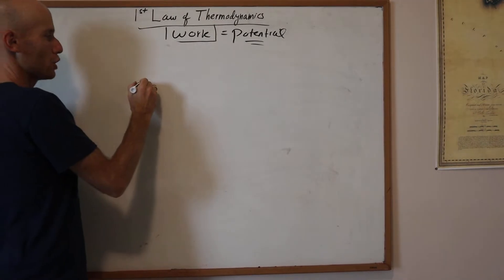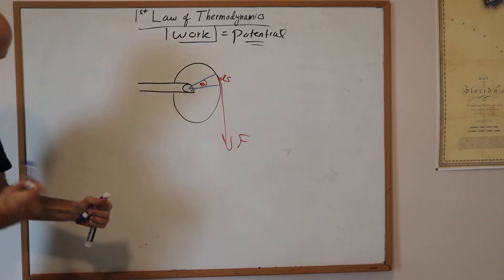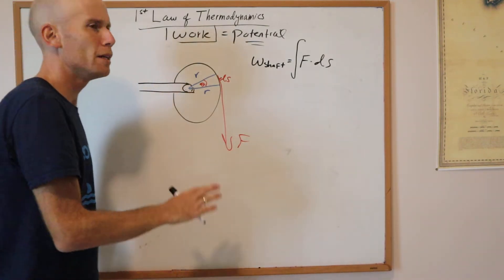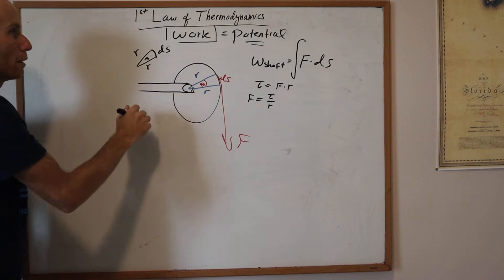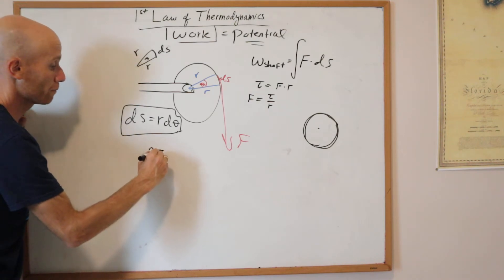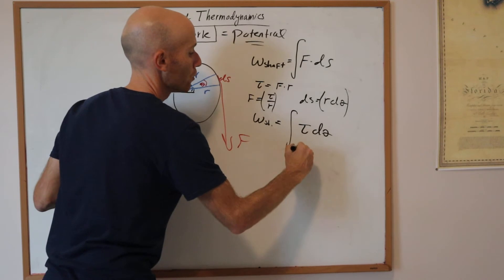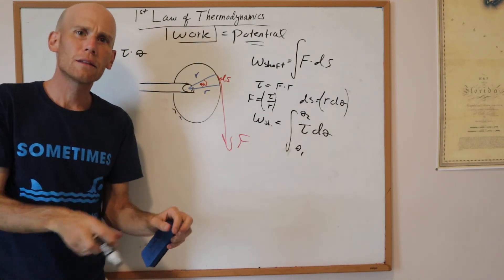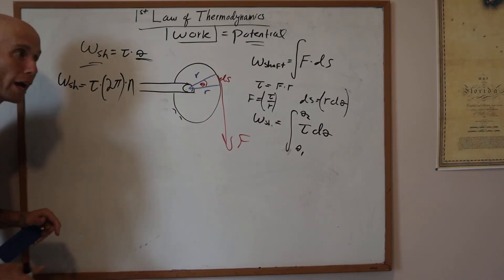Explaining Shaft Work for Use in First Law of Thermodynamics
Shaft Work, Stirring Work, Gears, paddle work, torque, thermodynamics, 1st law